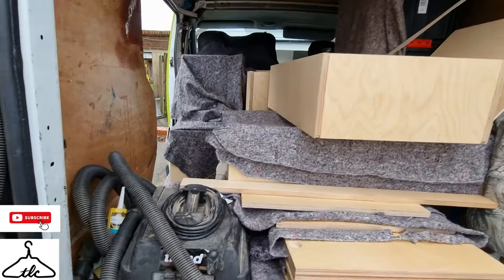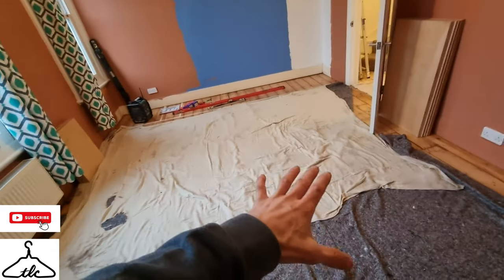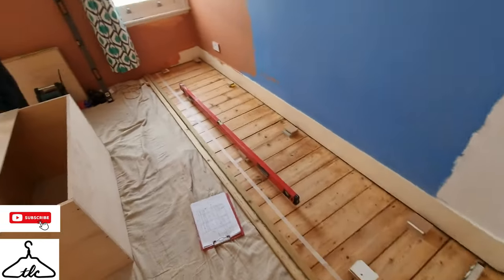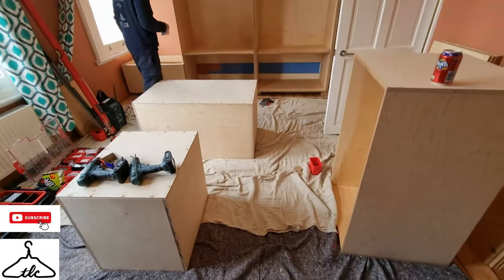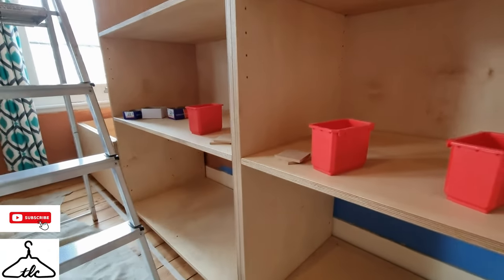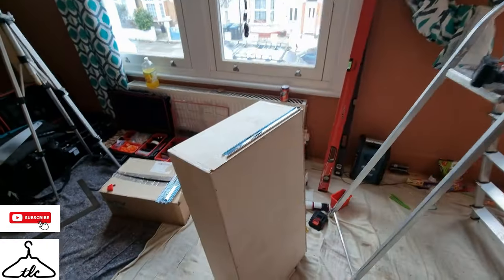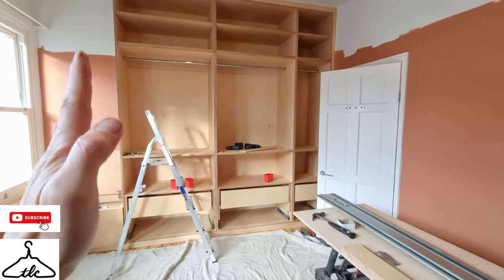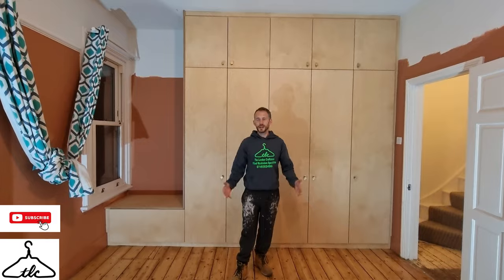How To Build A Wardrobe PART TWO / The COMPLETE INSTALL in a SINGLE DAY/ Birch Ply Wardrobe /Vid#127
Hi everyone!

If you have not watched PART ONE, you may want to do so before you watch this. PART ONE is the workshop construction video!

In this part (PART 2) I show you from loading the van to fitting the bearers, from assembling the carcasses to fitting the trims.
You find out if we actually complete it in a day...

Ryan

BANGGOOD TOOLS

200MM CARPENTERS SQUARE
300MM PRECISION SQUARE
300MM ANGLE T SQUARE
600mm ROOFING/CARPENTER SQAURE

PLUS MORE...

TREND TOOLS

T - TRACKS AS SHOWN ON MY ULTIMATE WORKBENCH
1.6MM RADIUS - MICRO ROUND CUTTER FOR 1/4" ROUTER TRIMMER
SCISSOR LIFT/CHOP SAW LIFT
MAKITA ROUTER TRIMMER( MUST HAVE!!!
1/4" FLUTE CUTTER
1.6MM RADIUS - MICRO ROUND CUTTER FOR 1/4" ROUTER TRIMMER
POWER DRILL
MAKITA BELT SANDER
BOSCH CHOP/MITRE SAW
MAKITA BRAD NAILER
MITRE FAST SPRAY GLUE
35MM HINGE CUTTER
SIP 10" TABLE SAW
250mm TREND 48T BLADE
KETER FOLDING WORKBENCH (THIS IS A MUST BUY)
JOINTING COMPOUND FILLER
ORBITAL SANDER SANDING DISCS ASSORTED
500MM GTV SIDE MOUNTED DRAWER RUNNERS
MAKITA COMBI & IMPACT DRILL SET 18V

SPRAY ROOM TOOLS & MATERIALS

GRACO 390 PC AIRLESS SPRAYER
GRACO RAC X GUARD
GRACO 110 FINE FINISH LOW PRESSURE TIP
GRACO 310 FINE FINISH LOW PRESSURE TIP
GRACO 410 FINE FINISH LOW PRESSURE TIP
TWIN SLOT SHELVING UPRIGHTS
TWIN SLOT SHELVING BRACKETS 10 PACK (370MM)
PIPE INSULATION (TO PROTECT SHELVING BRACKETS)
400MM ADJ SPEED EXTRACTOR FANS